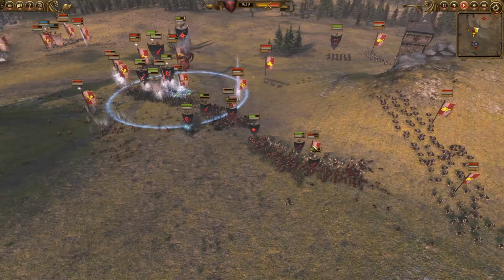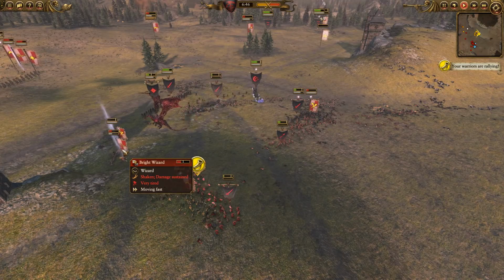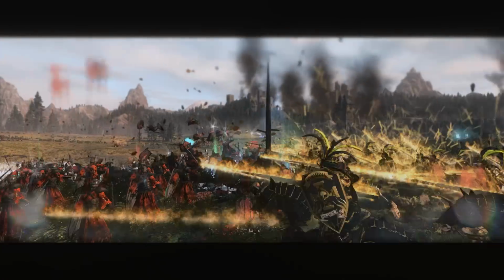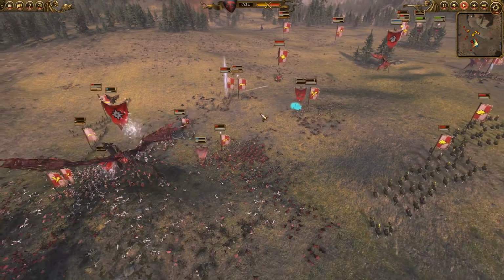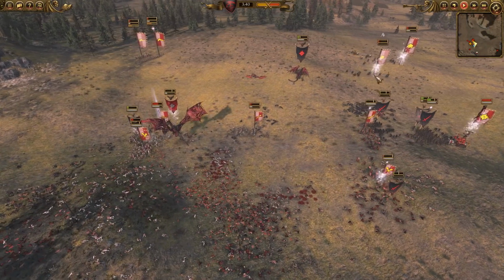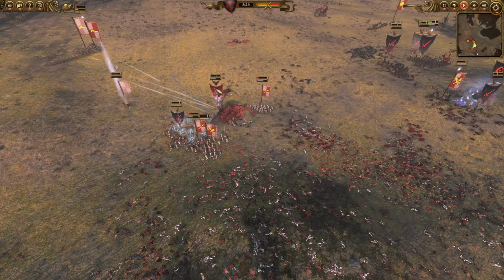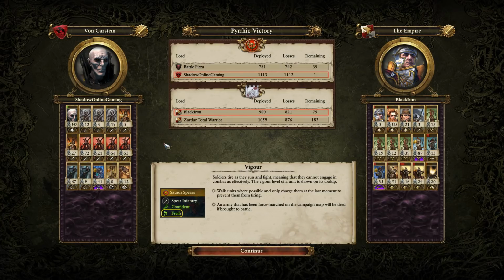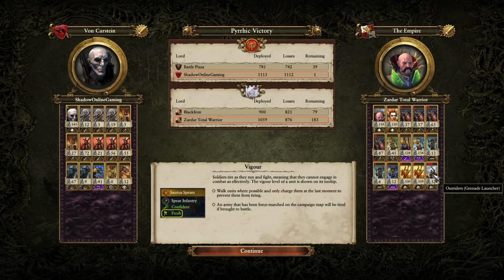The Devastation Of Ostermark .feat Shadow & BlackIron & Zardar | Total War: Warhammer II Battle